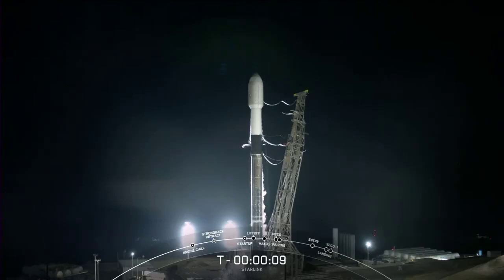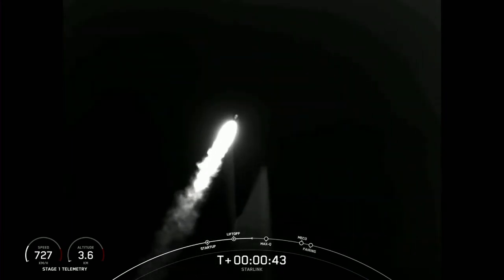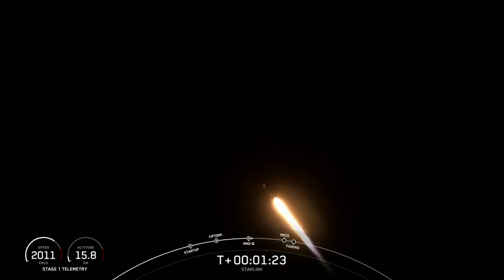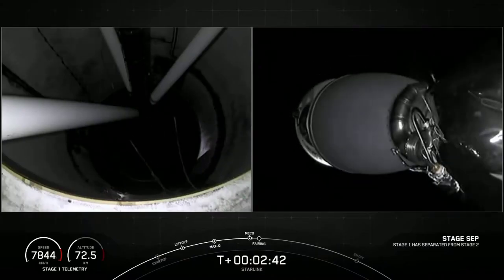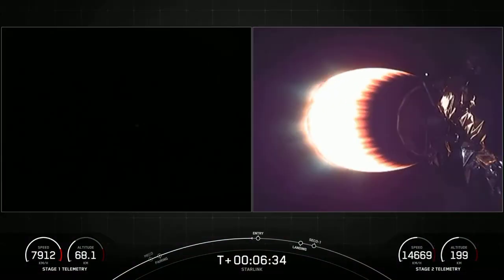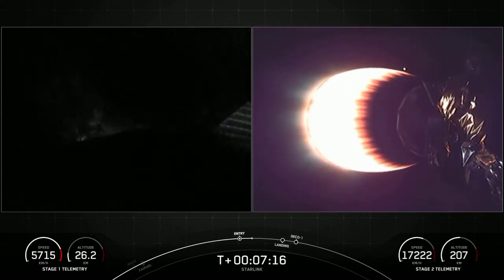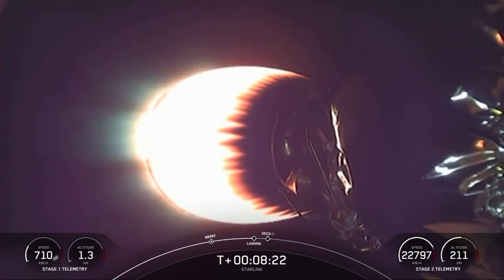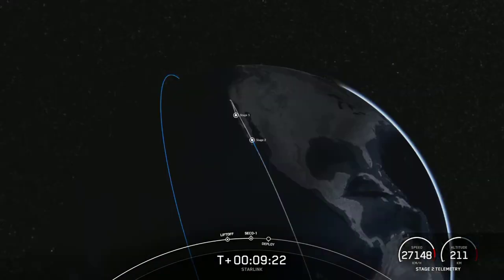SpaceX starlink mission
credit : SpaceX